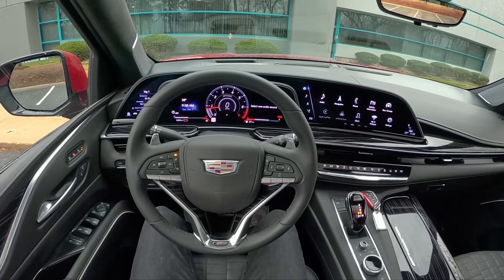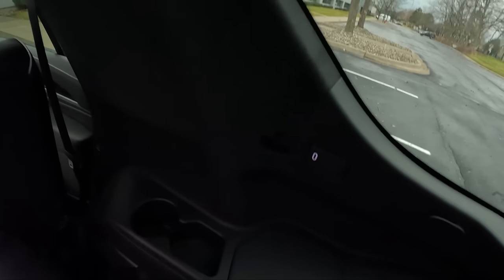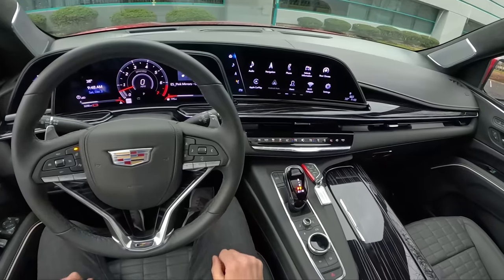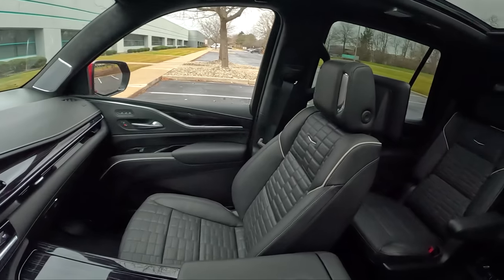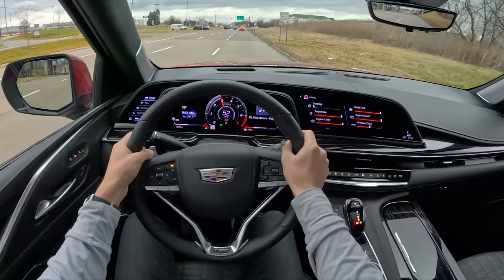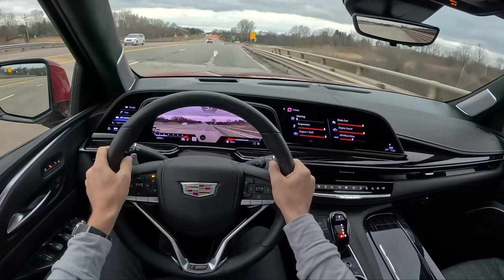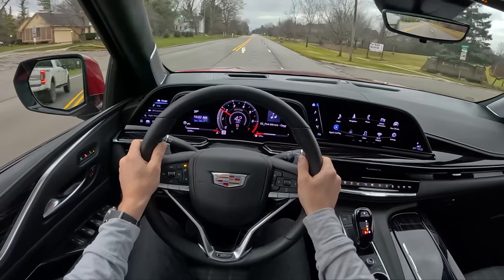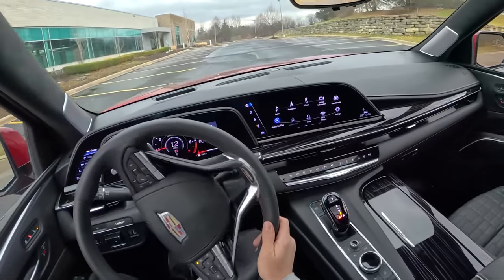2023 Cadillac Escalade-V - POV Driving Impressions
Engine: 6.2 L Supercharged V8
MSRP: From $149,195
Horsepower: 682 hp
Torque: 653 lb-ft
Curb weight: 6,217 lbs
Dimensions: 212″ L x 81″ W x 77″ H